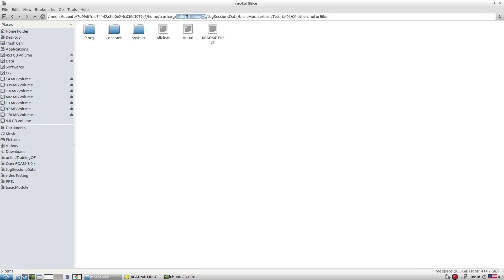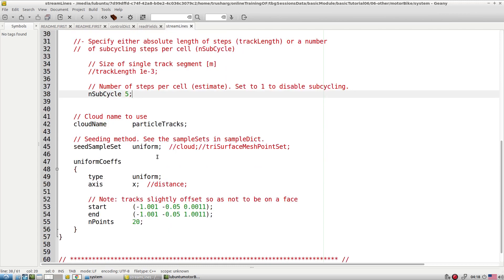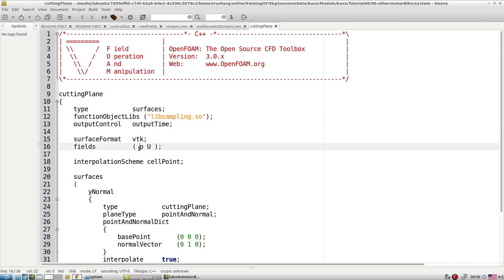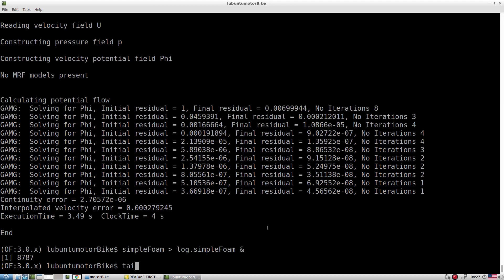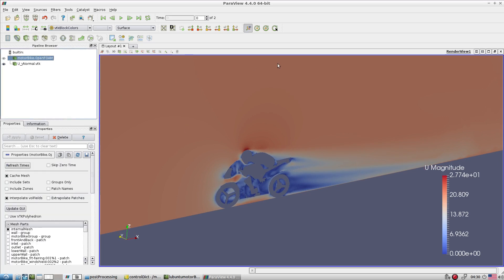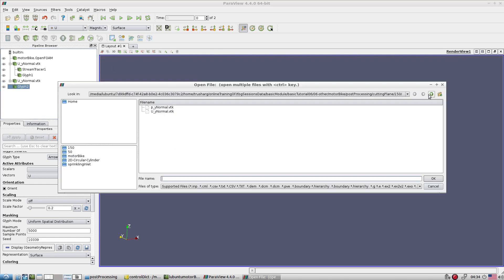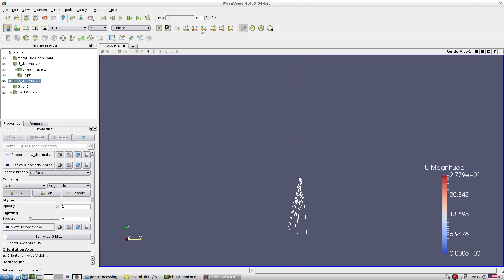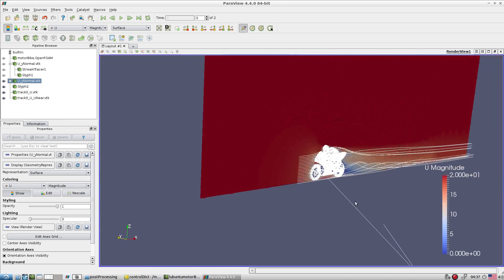OpenFOAM Basic Training - Module 1 | Session 08 - Part 06